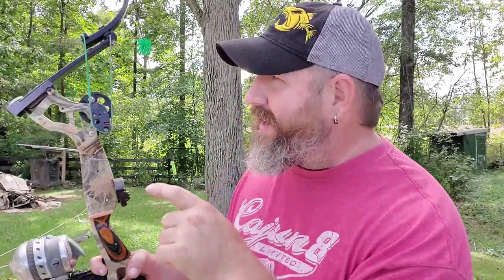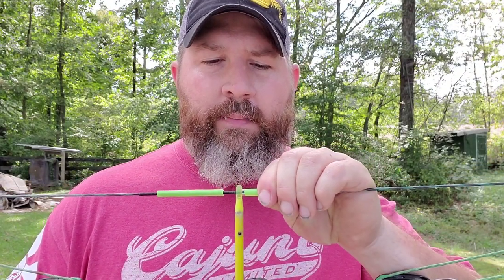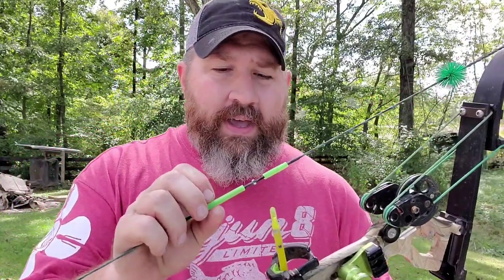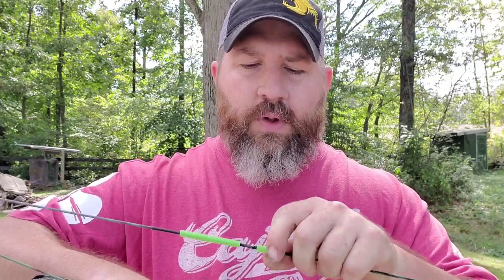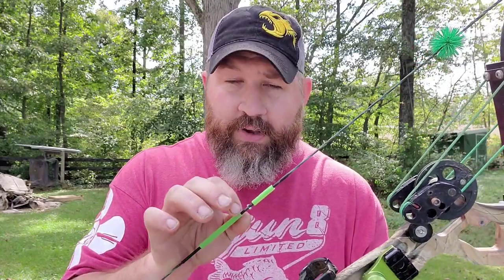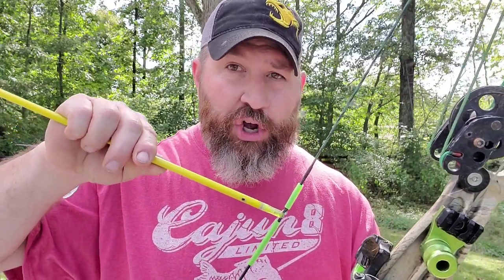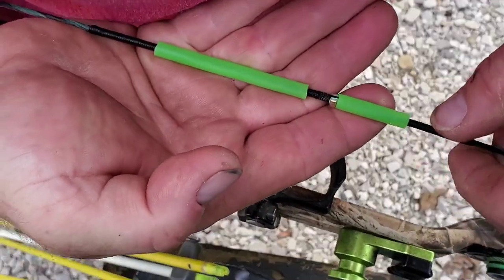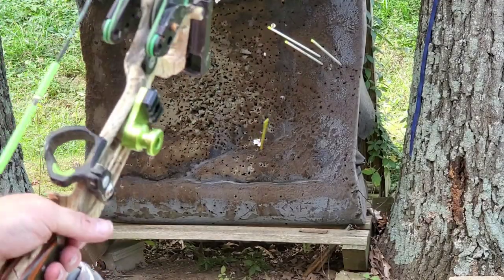Bowfishing Bow Tuning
if your arrows aren't flying right this should help a lot, but only you can make the choice to want perfect arrow flight.